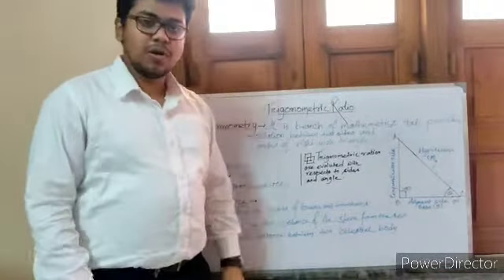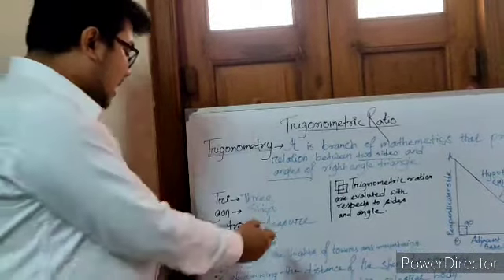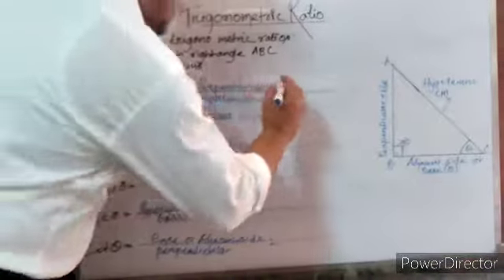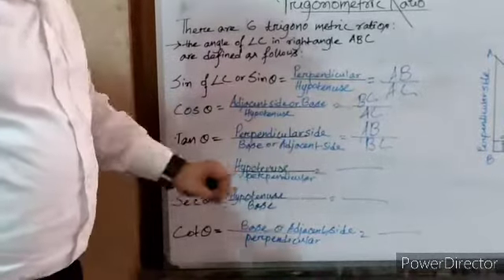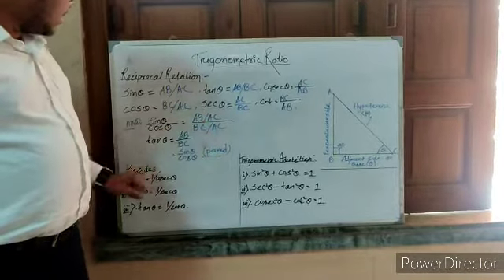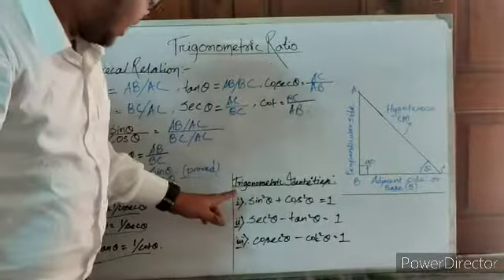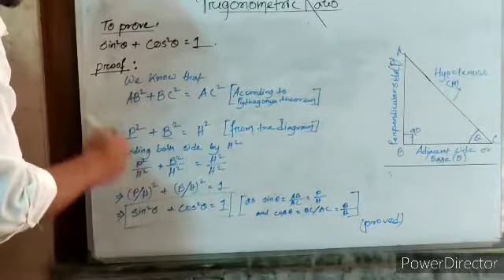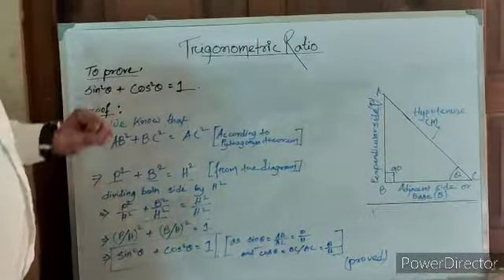Demo Class : Trigonometric Ratio